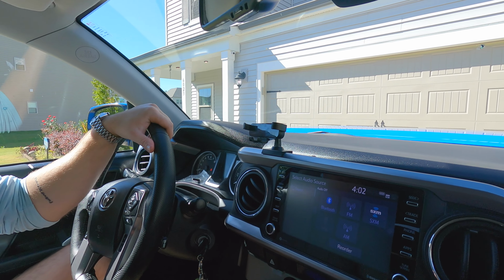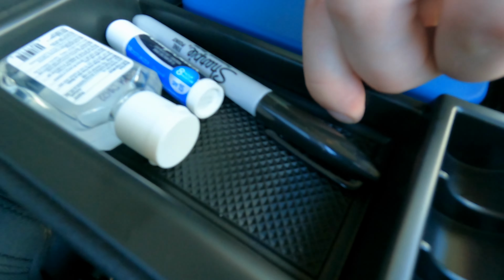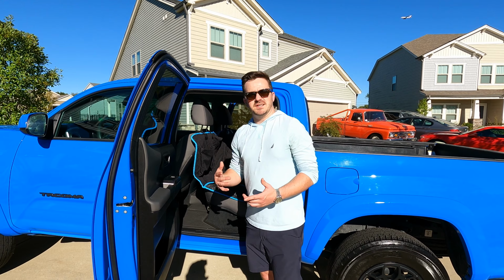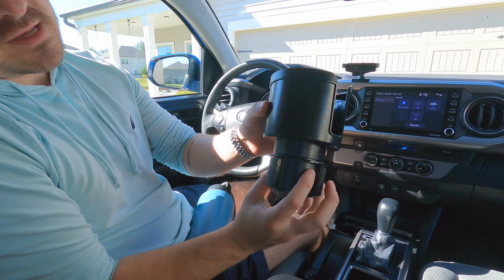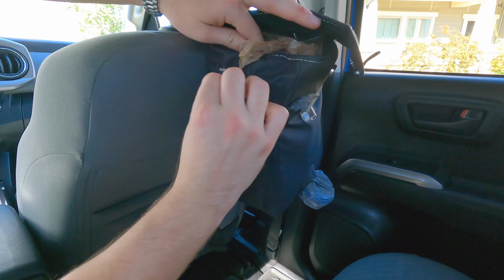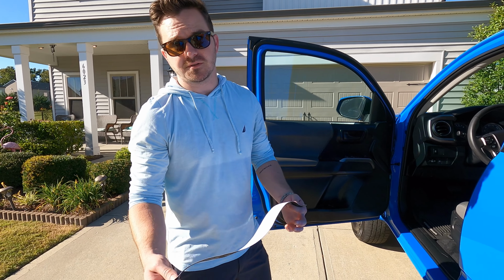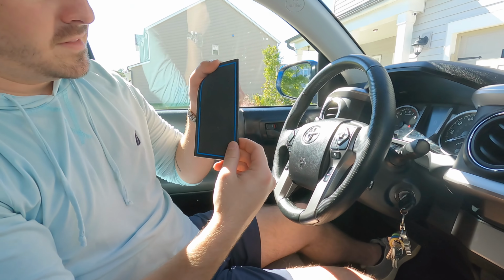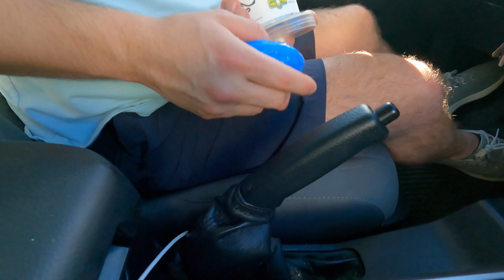Keep Your Tacoma Looking Brand New with These 8 Accessories!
Check out my 8 MUST HAVE Toyota Tacoma Accessories that I recommend to any Tacoma Owner to maintain their truck. Check out the links to these Tacoma Mods below.

Links (commissioned):

Phone Mount

Dog Car Seat Cover

Cup Holder

In Car Trash Can

Door Sill Protector

Console Inserts

Car Cleaning Gel

OTHER ACCESSORIES NOT IN THIS VIDEO:

Carbon Fiber  Gear Shift Knob

Center Console Cushion

Floor Mats

Cup Holder Trash Can

Roll Bar Kit

Roof Rack

Air Intake Kit

Running Boards

Front Bumper Kit

Fender Flares

Grill LED Lights

Tailgate Insert Letters

Soft Tri-Fold Truck Bed

Throttle Response Controller

Auto Vent shade

Truck Tent

Seat Covers

American Flag Emblem Decal

Tacoma Social Media Vinyl Car Decals
shorturl.at/bDIJW

Car Wash and Detailing Kit

Microfiber Cleaning Towels

Tire Inflator and Repair Kit

RimSavers RimBlades

Chapters:

0:00 Intro
0:47 Phone Mount
1:25 Center Console Organizer
2:25 Dog Car Seat Cover
3:58 Cup Holder
4:52 In Car Trash Can
5:38 Door Sill Protector
7:18 Console Inserts
8:01 Car Cleaning Gel
9:10 Outro

MUST HAVE TACOMA ACCESSORIES

Phone Mount
Center Console Organizer
Cup Holder
Door Sill Protector
Console Inserts
Car Cleaning Gel
Center Console Cushion
Floor Mats
Roll Bar Kit
Roof Rack
Air Intake Kit
Running Boards
Front Bumper Kit
Fender Flares
Grill LED Lights
Tailgate Insert Letters
Throttle Response Controller
Auto Vent shade
Truck Tent
Seat Covers
Tacoma Social Media Vinyl Car Decals ► shorturl.at/bDIJW
Microfiber Cleaning Towels
RimSavers RimBlades

MAIN TAGS

OTHER TAGS

toyota tacoma accessories
tacoma accessories
tacoma mods
toyota tacoma mods
tacoma maintenance
tacoma modifications
toyota tacoma modifications
new tacoma mods
tacoma
3rd gen tacoma mods
cheap tacoma mods
fast tacoma mods
2020 tacoma mods
2016 tacoma mods
top 5 tacoma mods
top tacoma mods
top 10 mods for toyota tacoma
tacoma mods 3rd gen
tacoma mod
tacoma interior mods
inexpensive tacoma mods
must have tacoma mods
toyota tacoma maintenance